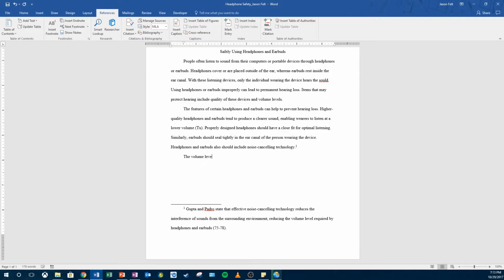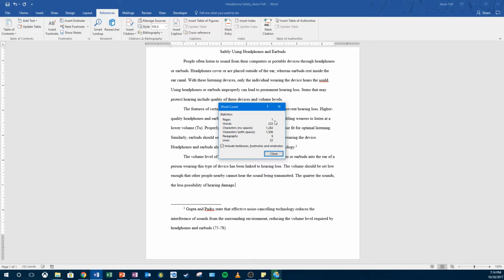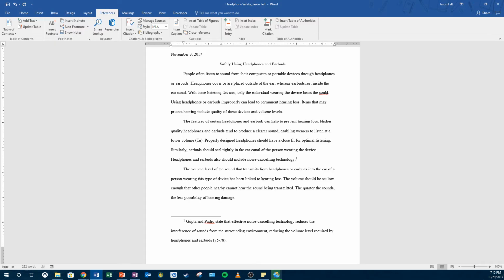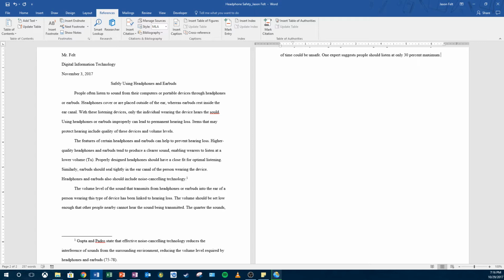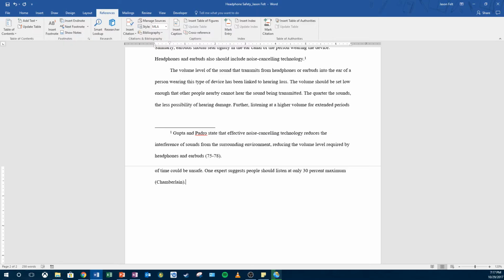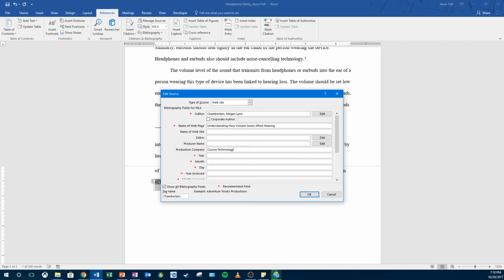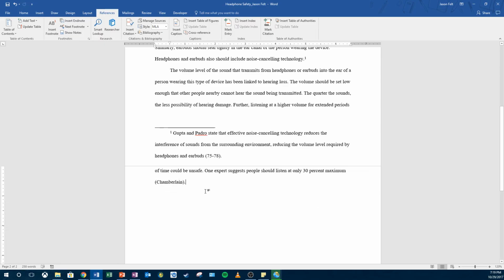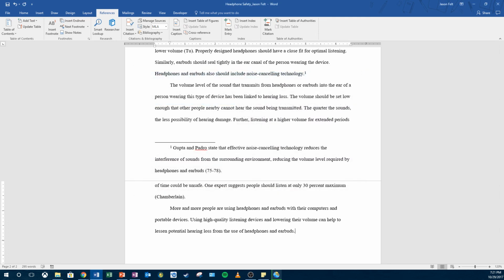WDM2V7 Adding More Sources and Text to MLA Paper